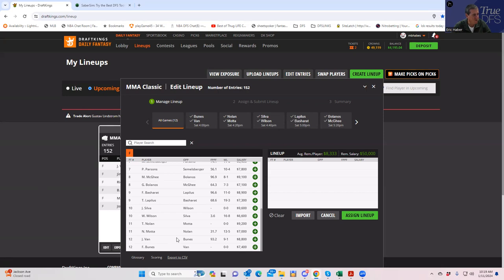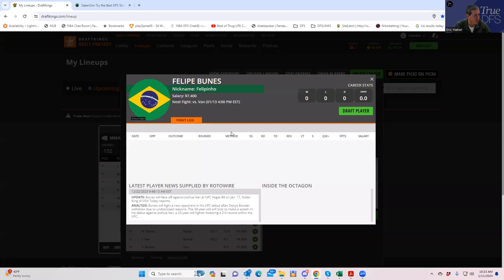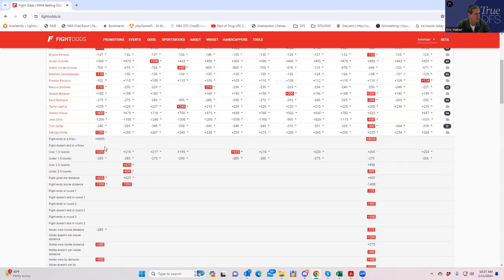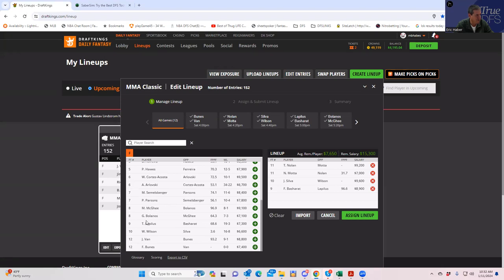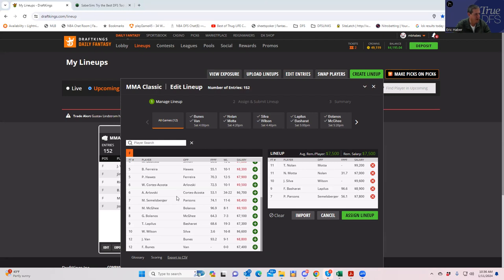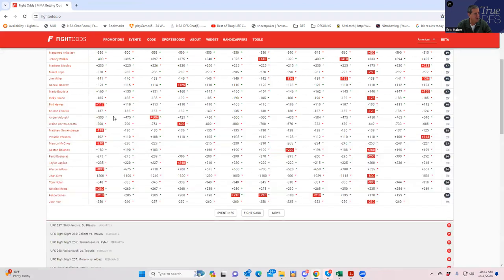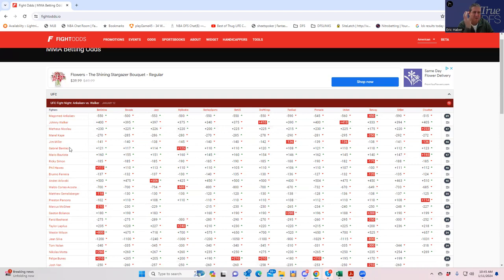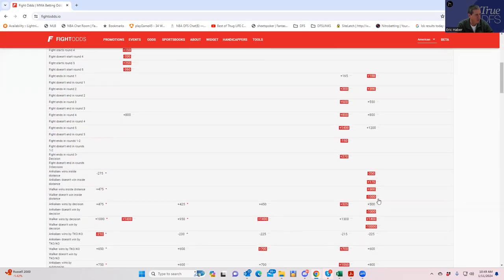MMA DFS SLATE BREAKDOWN PART 1---THE BEST PLAYS